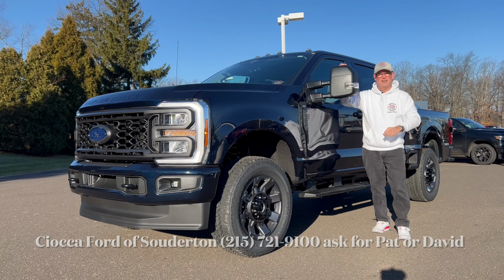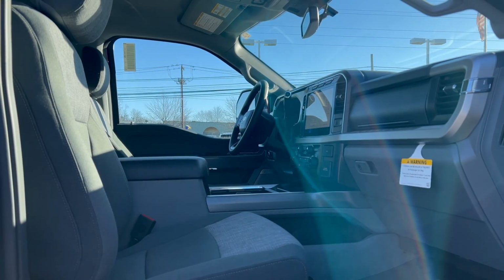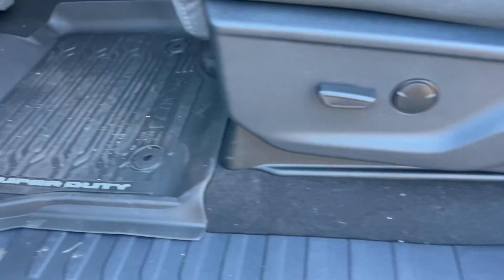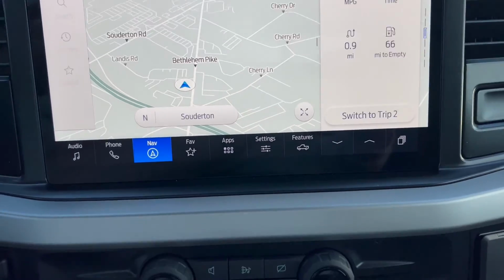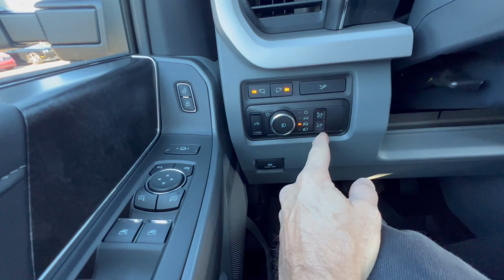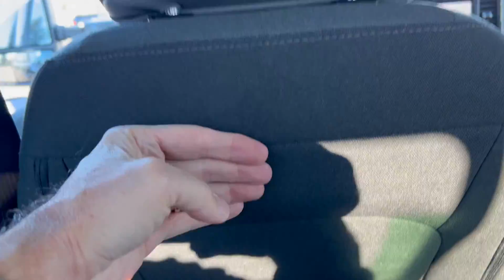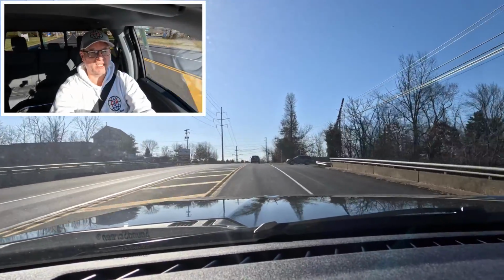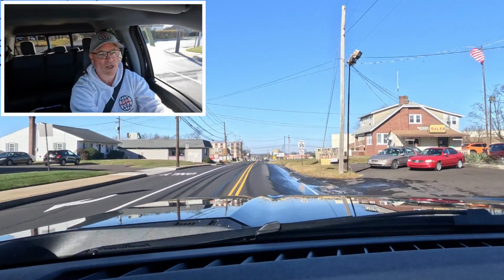2024 Ford F250 XLT Crew Cab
Is this super duty pickup the one to buy?

Thank you to Ciocca Ford of Souderton for allowing the channel access to this vehicle for review.

Ciocca Ford of Souderton
3470 Bethlehem Pike
Souderton, PA 18964
Ask for Pat or David